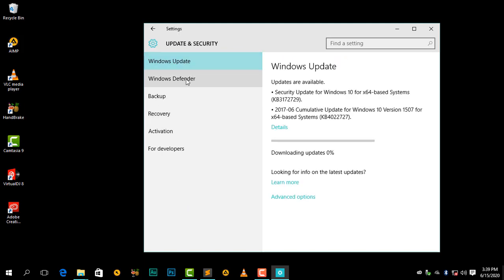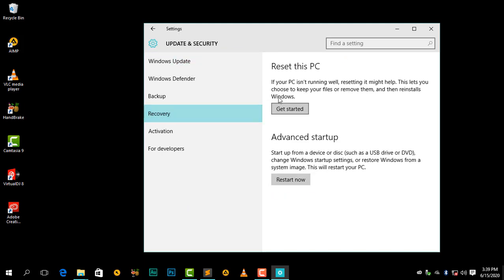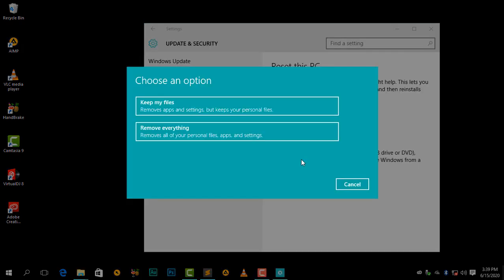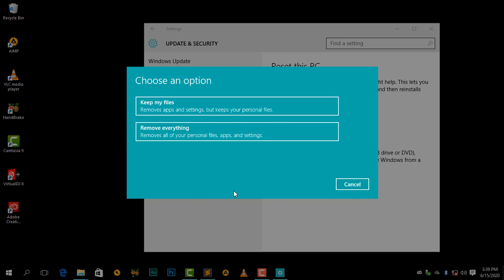How to RESET Windows 10 to Factory Settings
IN THIS VIDEO I'M SHOWING YOU HOW TO RESET WINDOWS 10 TO FACTORY SETTINGS